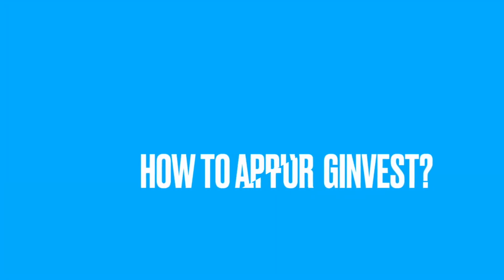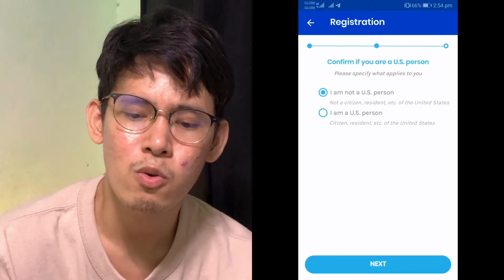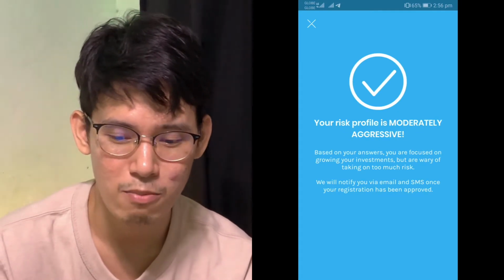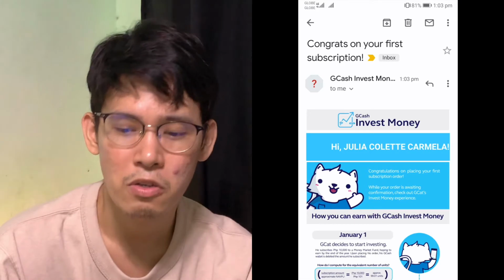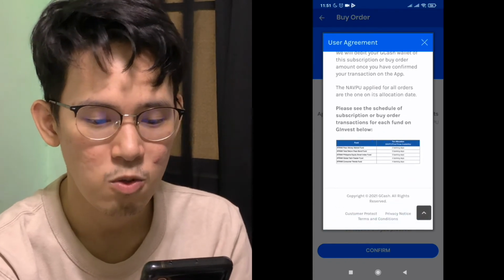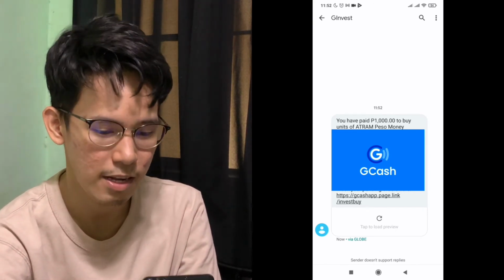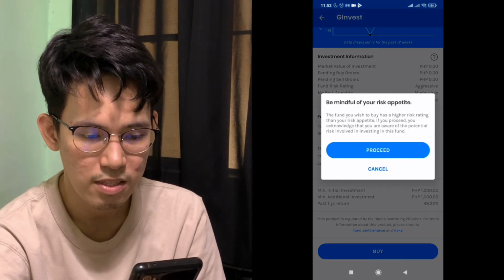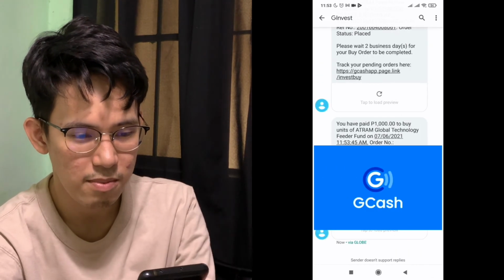HOW TO INVEST IN GCASH THIS 2021! Invest with only Php50 in GCash | Best Investment for Beginners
Investing is made a lot easier with GInvest. In this video, we'll talk about how you can start your investment journey in GCASH this 2021 with just only 50 pesos.

We'll be discussing a lot of things, including: what is GInvest, How to Apply for GInvest, What are the requirements for applying to GInvest, and what are the advantage and disadvantages of investing in GInvest.

In this video, i will also demonstrate to you the step-by-step process in buying investment funds in GInvest.

Thumbnail and video is inspired to ms Nicole Alba ❤️

TIMESTAMPS:
0:00 Intro and Overview
1:13 What is GInvest
1:38 How to Apply for GInvest
3:04 How much is the minimum amount needed to buy funds in GInvest
3:48 What are the requirements needed to apply for GInvest?
4:18 What are the advantages and disadvantages of investing to GInvest?
5:07 Buying Actual Investment Funds in GInvest